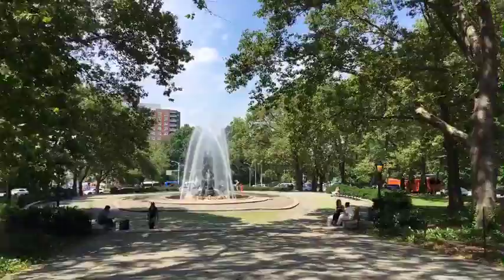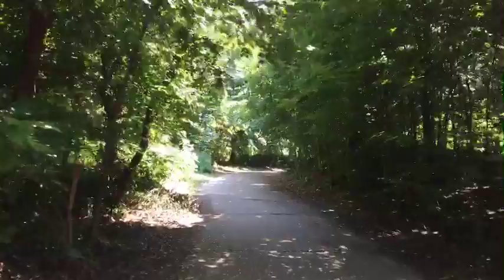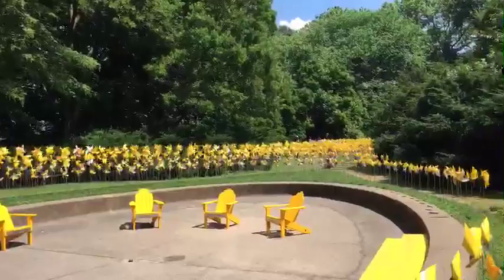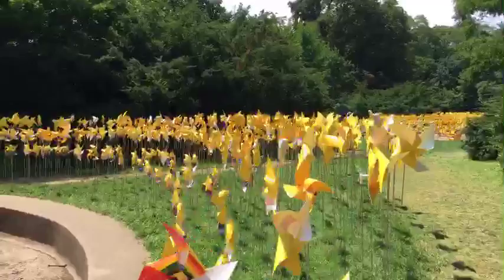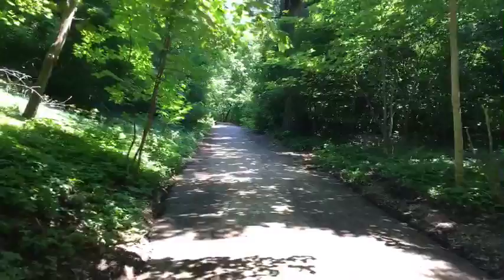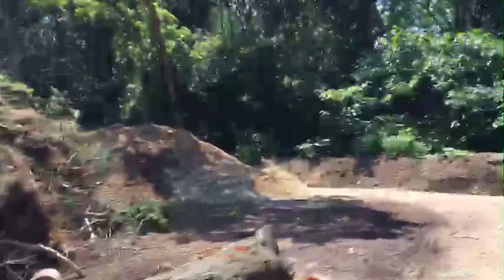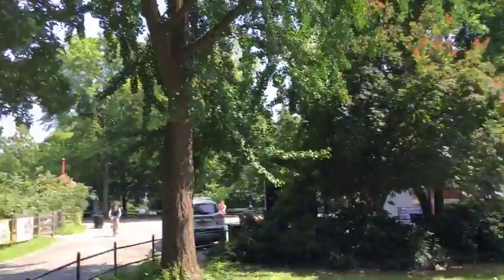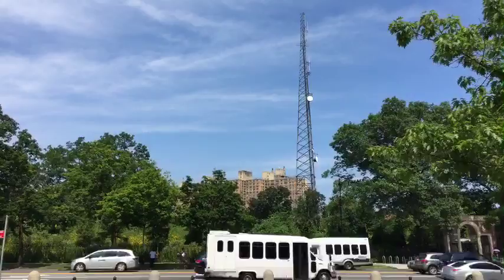The Pinwheels of Prospect Park...